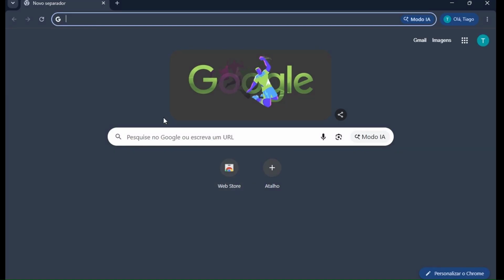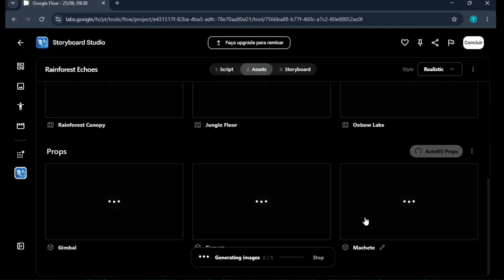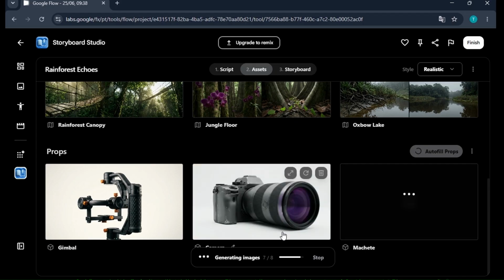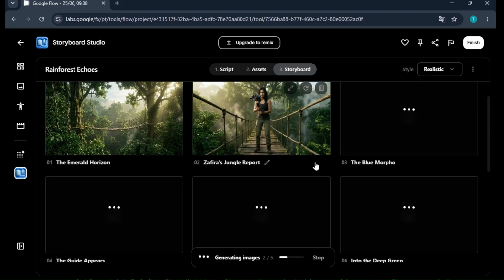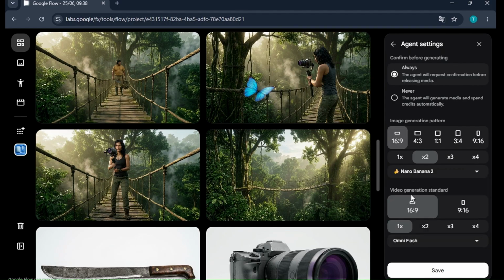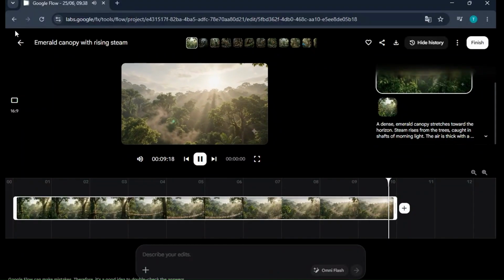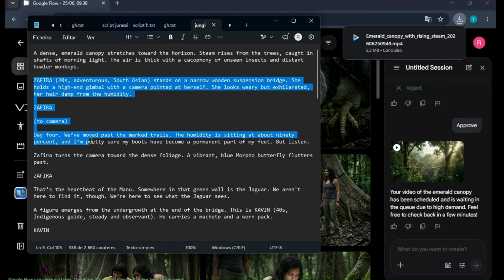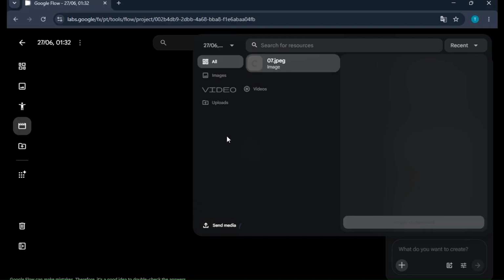Gemini Omni - Video Generator AI(The best freebie of the Internet?)Full Tutorial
Gemini Omni makes creating videos as easy as having a conversation. It's like Nano Banana, but for video. Start from scratch, reinvent your gallery, or try a pre-designed template.Create whatever you want. From anything.
Combine text, images, and video to bring your ideas to life and create movement.
From idea to final video.
Gemini Omni is your creative partner for creating multimodal content.
Change the background, swap out the wardrobe, or transfer styles, keeping the details you want.
Don't wait for inspiration. Explore the available styles to see what you can create with a single touch.
Simply tell Gemini what to fix. Swap characters, adjust the lighting, stabilize the video, or modify the background with a chat.
Be the star of yourown program.
Add your AI avatar to create content that resembles your physical appearance and voice. You don't need to upload the image every time.
We are constantly improving our models and looking for ways to make your creative process easier and more intuitive. Gemini Omni will replace Veo in the Gemini app. Omni combines Gemini's core intelligence with advanced generative media modeling capabilities, including AI image-to-video and video-to-video editing. It understands the world, combines different types of media, and gives you more control over editing. Create with Omni for all your AI-powered video editing and generation needs.

Chapters
00:00 Introduction
01:09 Day 1 Tutorial
09:29 Day 2 Tutorial